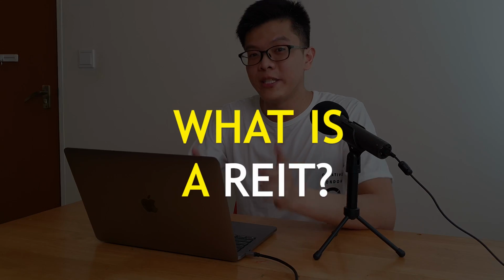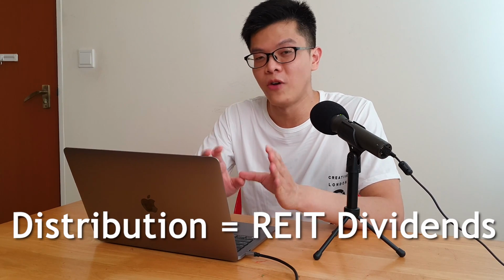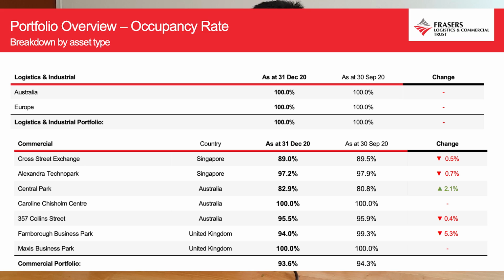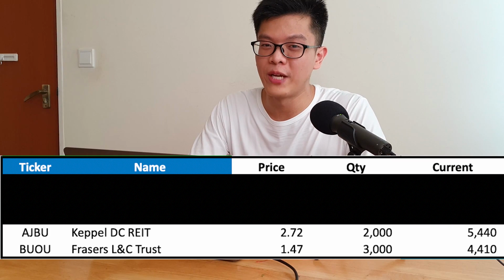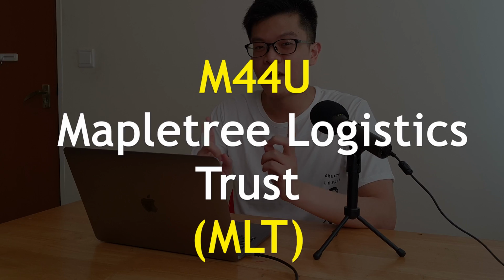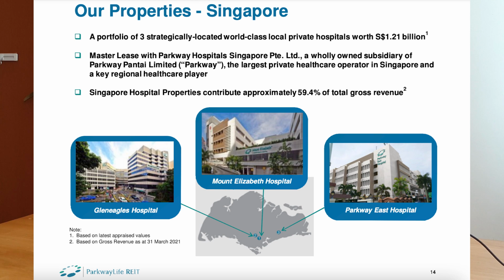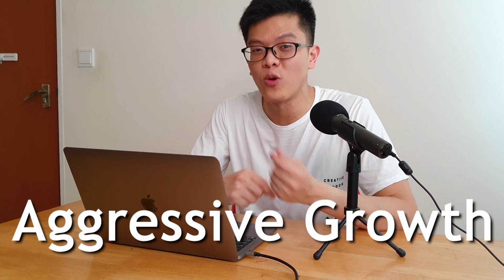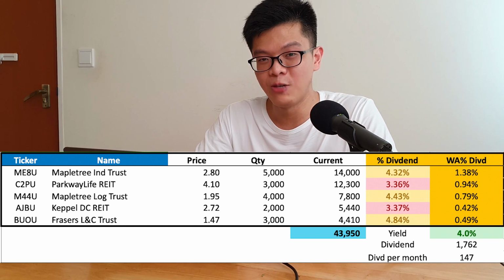Revealing my $44,000 Singapore REITs portfolio for Dividend Investing! How to invest in REITs?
CREDIT CARDS & PAYMENT APPS:
💳 CardUp Use WAIKITC316 to get S$30 off the CardUp fee for first payment

I will reveal and analyze my entire Singapore REITs portfolio and also share how I invest in REITs for Dividend Investing by looking at various metrics.

00:00 Real Estate Investment Trusts (REITs) are companies which manage income generating properties, like a landlord who finds tenants to rent their space for business.
Allows you to invest like a property owner through shares, generally stable and consistent cash flow from REIT distributions
You can own REITS by buying their individual stock tickers through your Stock Brokers, ETFs like Lion-Phillip REIT ETF (CLR) or even Robo Advisors like Syfe REIT+

Financial Independence: REIT can help you secure a consistent cashflow for your daily spending (albeit lower returns than growth stocks)
Distribution per Unit (DPU): Increasing YoY?
Cash Flow from Operations: Is the business making money from its core operations, stripping off accounting adjustments?

03:41 BUOU - Frasers Logistics & Commercial Trust (FLCT)
05:33 AJBU - Keppel DC REIT (KDC)
07:32 M44U - Mapletree Logistics Trust (MLT)
08:57 C2PU - ParkwayLife REIT (PLIFE)
10:26 ME8U - Mapletree Industrial Trust (MIT)
12:21 Full REIT Portfolio reveal

12:49 Closing thoughts:
- Singapore REITs are fairly good investment vehicles to put your money in, as long as they are run by reputable and well managed sponsors like MapleTree and Capitaland
- Singapore REIT portfolio is rather small allocation of my entire investment portfolio as I am more concentrated on Growth Investing, specifically US companies.
- Closer to retirement, I may switch from growth investing to dividend investing to secure more consistent cashflow and less volatility.